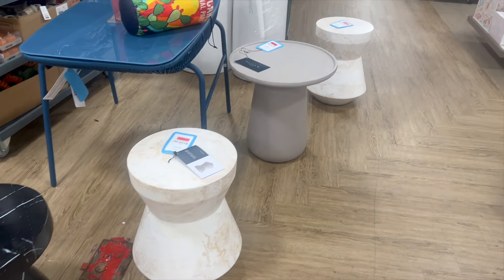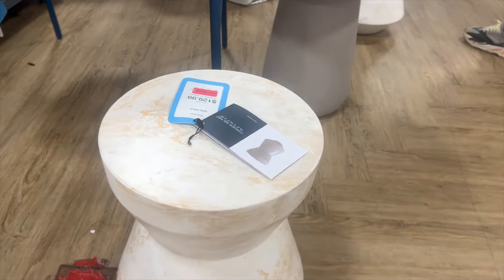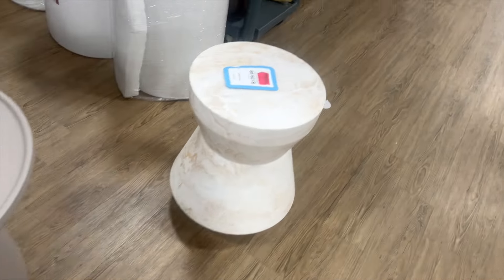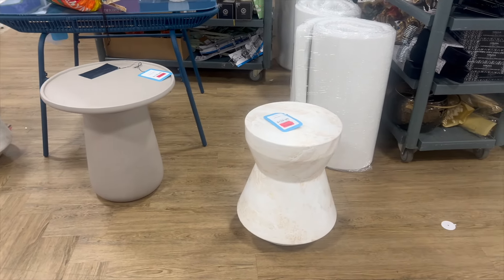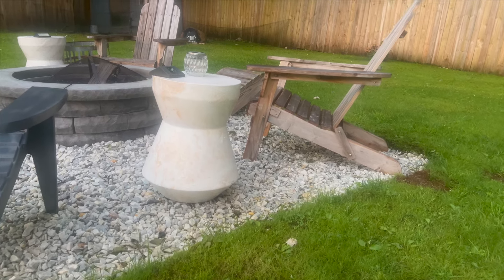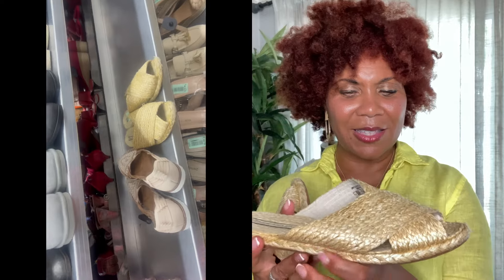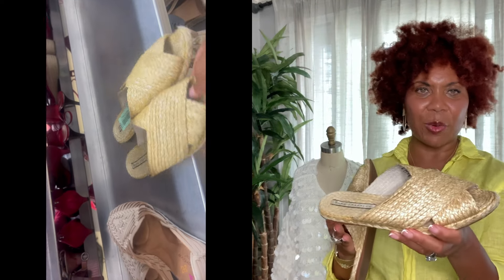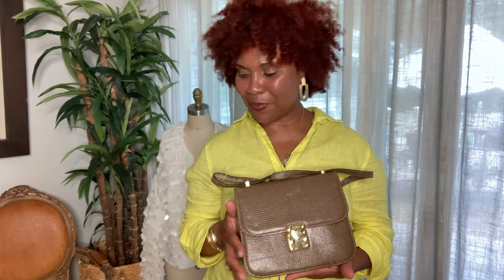Home Goods Sale, Quince, Vintage Lanvin and FENDI!!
Hello Prelovers!! Welcome back, In this video I wanted to share the stools I picked up from Home Goods. You have to check out their outdoor furniture because all of it is on sale!! yay!! I went Thrift shopping and came. across another Vintage Fendi. Can you believe it!! me either!! Enjoy!

Mail:
10Thirteen Vintage
P.O.Box 102